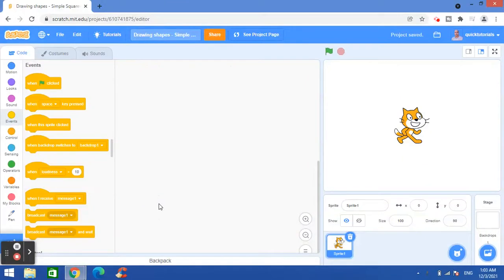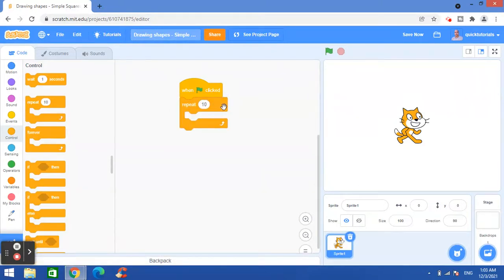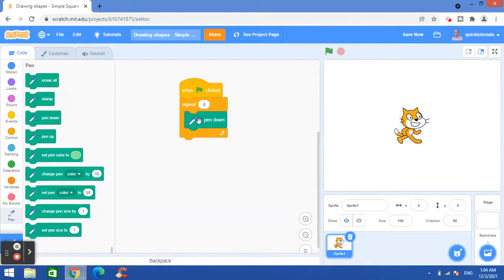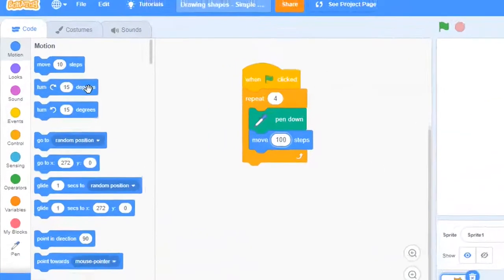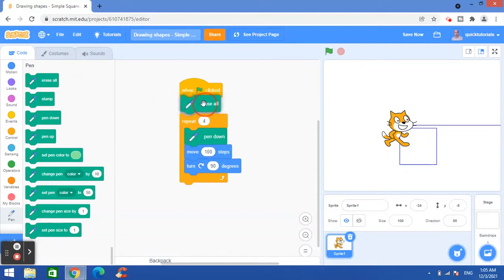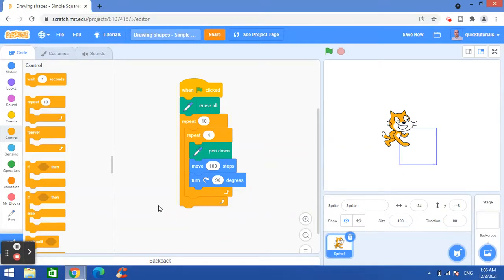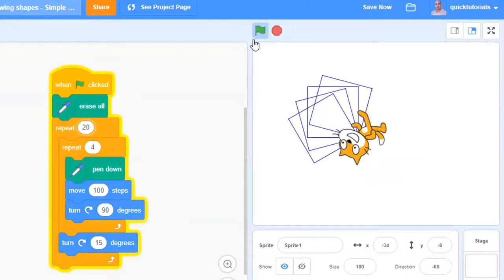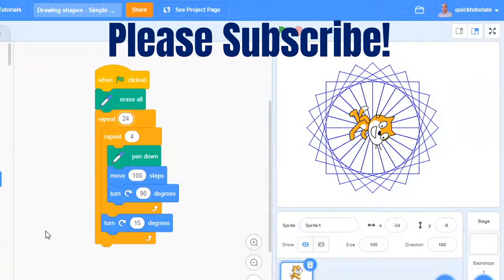How to Draw Squares Design/Pattern in Scratch | Single Color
Hello guys! This video is about how to draw squares design/pattern in Scratch. I have shown a single color design using squares. The basic components of any design or pattern in Scratch are loop blocks. Pen category in Scratch has blocks for drawing anything you like!